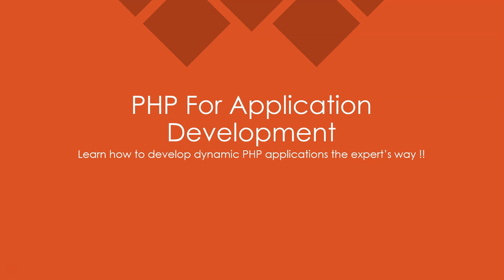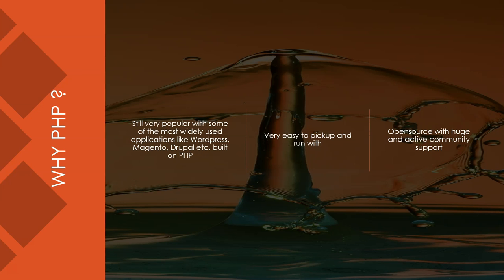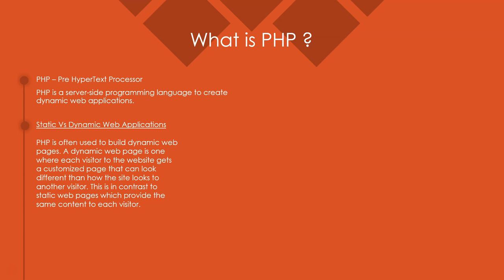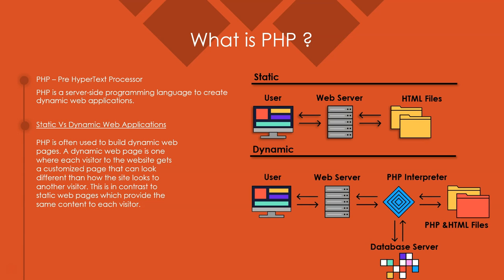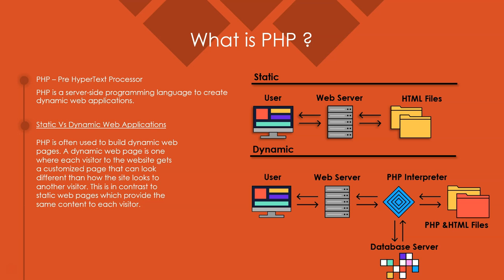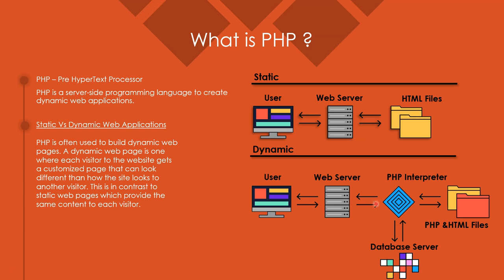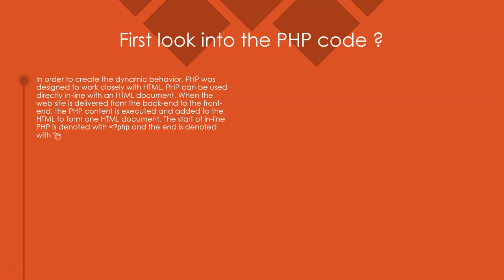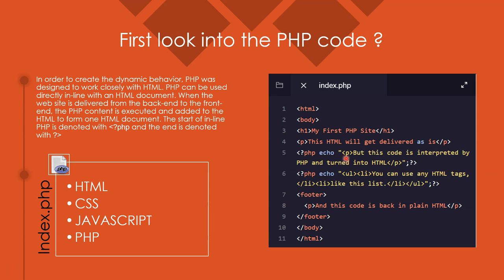1. Introduction To PHP